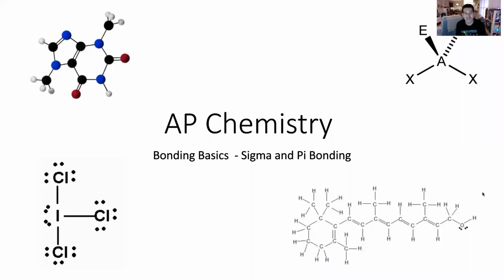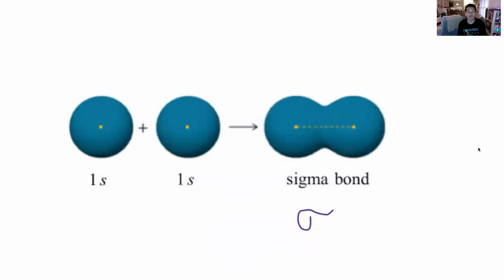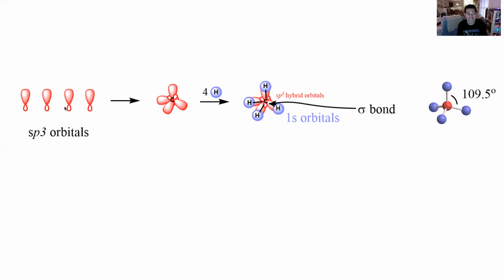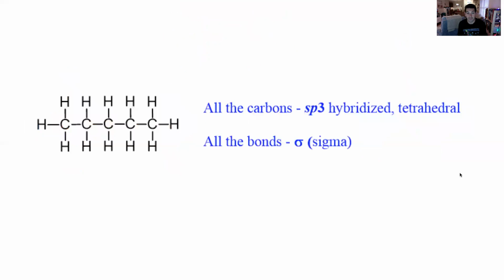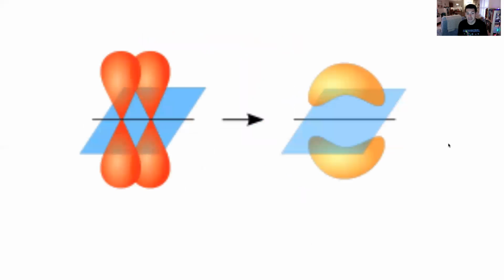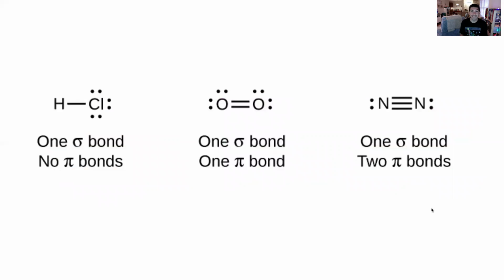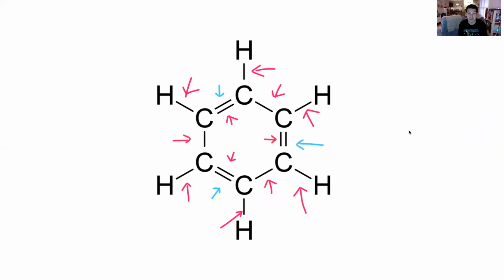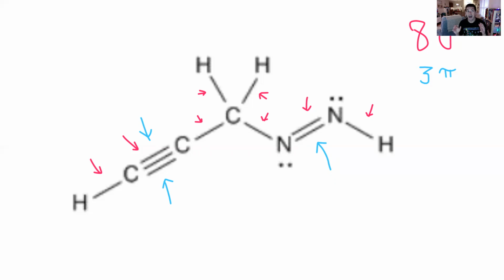AP Chemistry Bonding Basics: Sigma and Pi Bonds